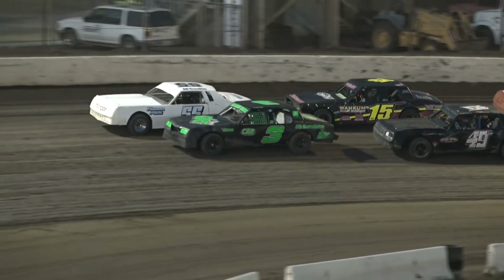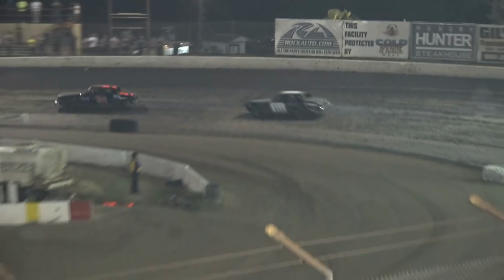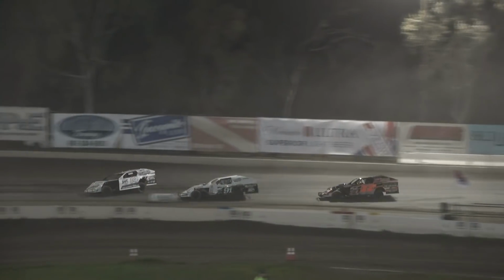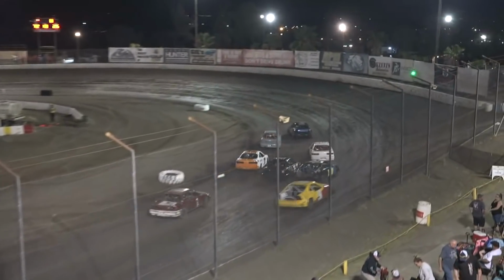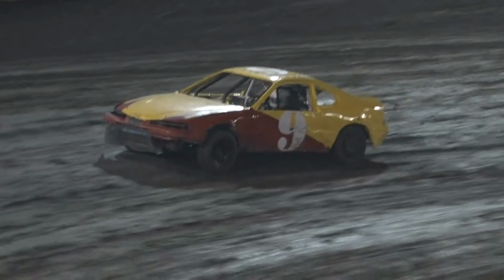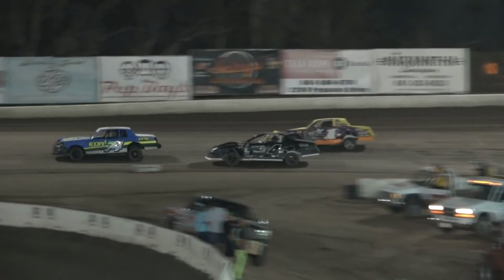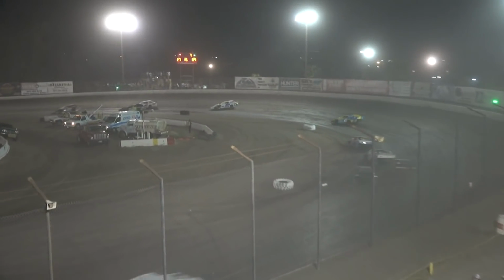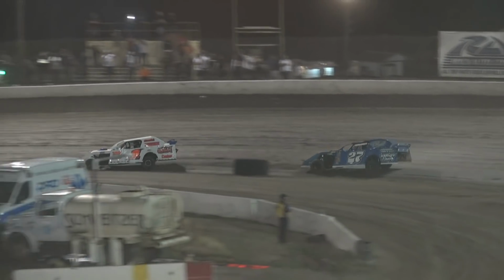Extended Highlights: 4-3-2021 at Bakersfield Speedway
Extended Highlights of the main events from 4-3-21 at Bakersfield Speedway 2021 featured IMCA Modifieds, Sport Mods, Mini Stocks, American Stocks, and IMCA Stocks!